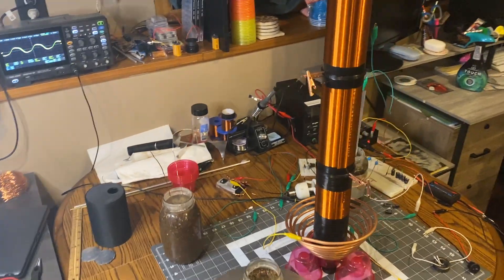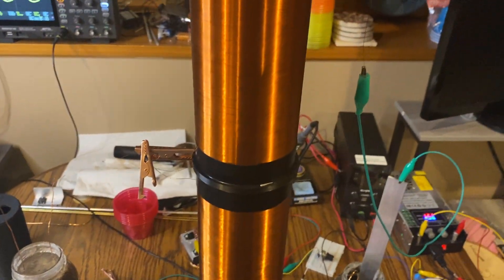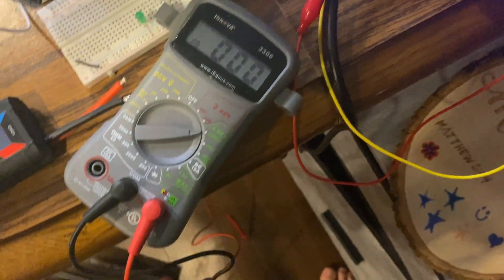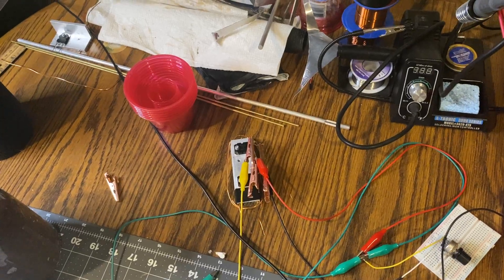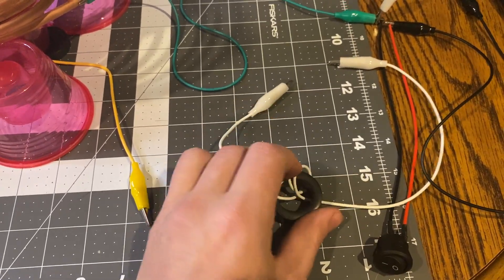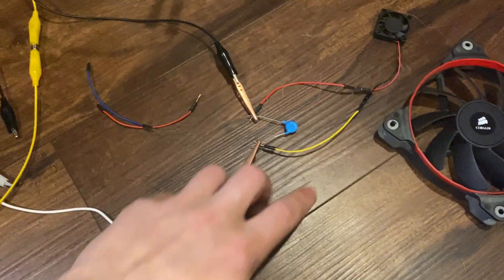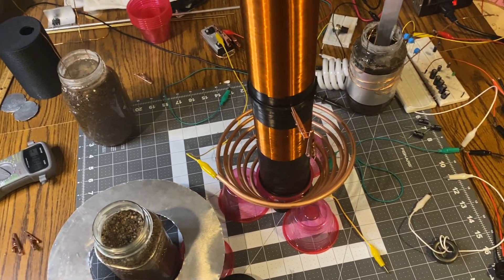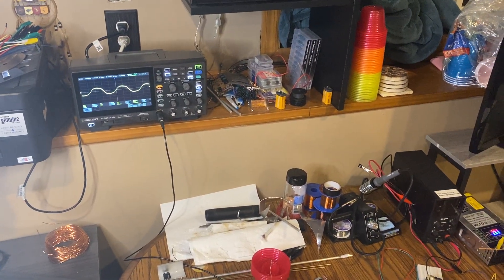Tesla Coil Log #6 - Pure Static Volt Resonance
In this video I am showcasing an effect I thought was cool and possibly odd where resonance was happening. With no current draw, pure static voltage.